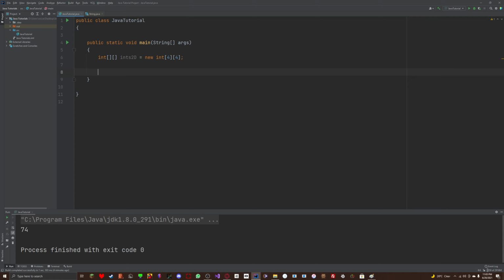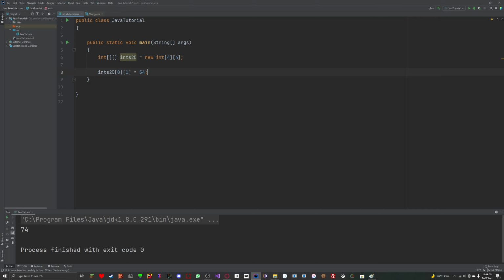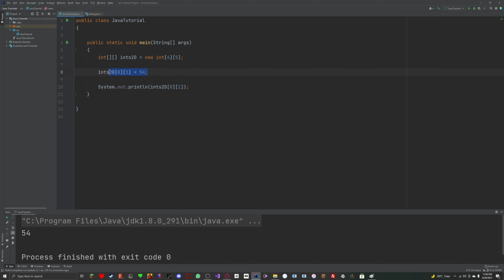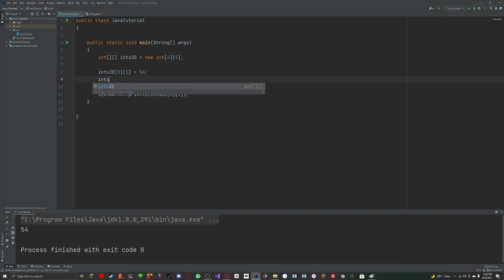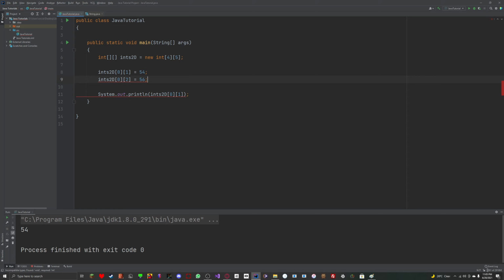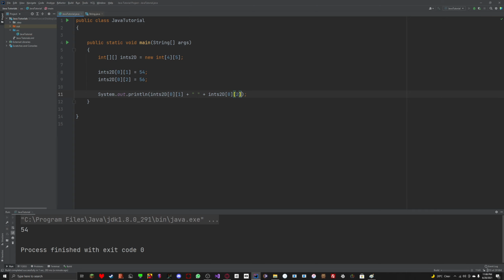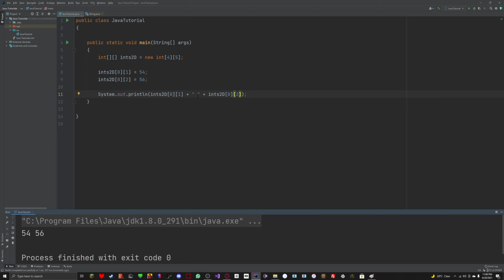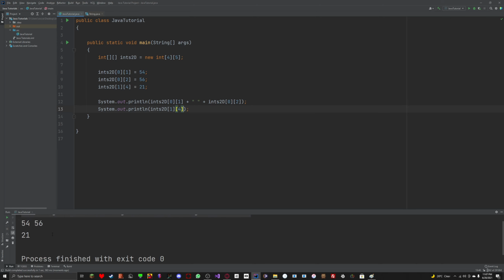Java Tutorial 2D Arrays | Episode 16